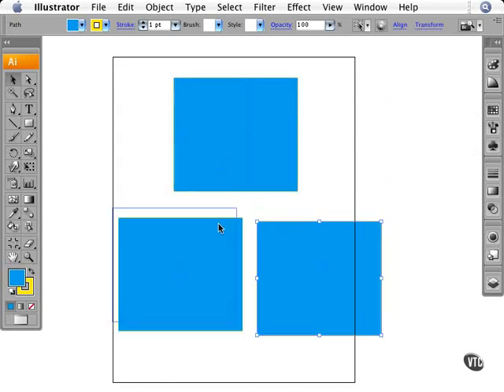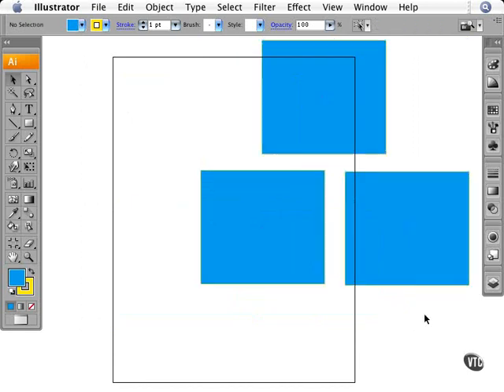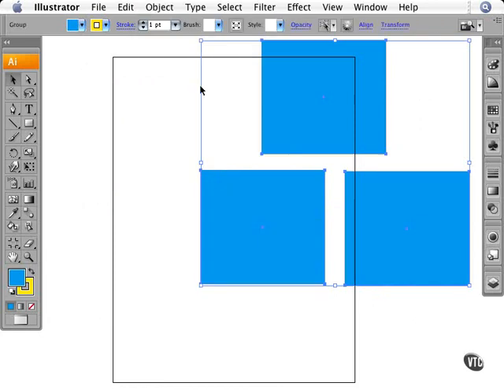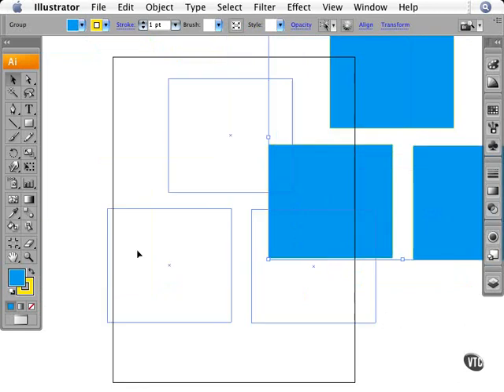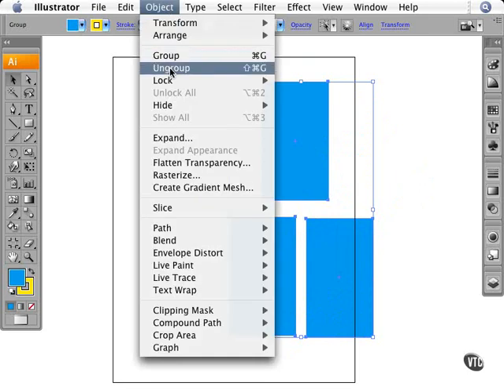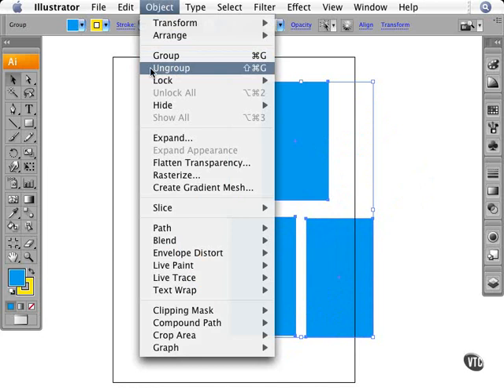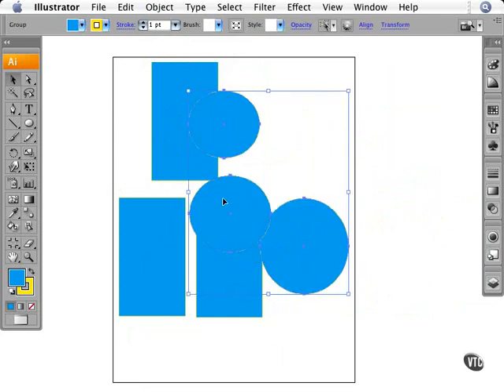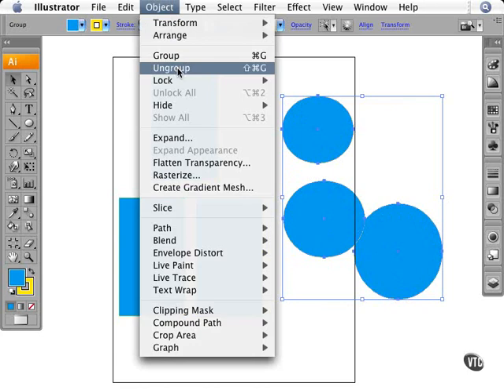03.02.Group and Ungroup .mov